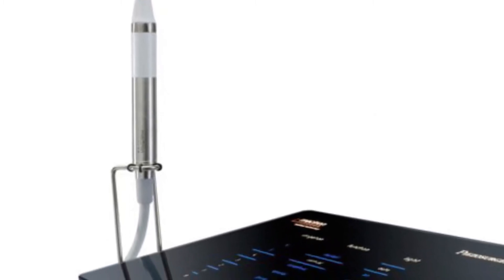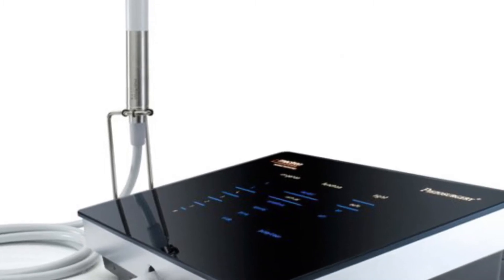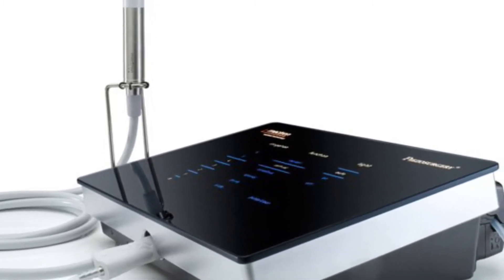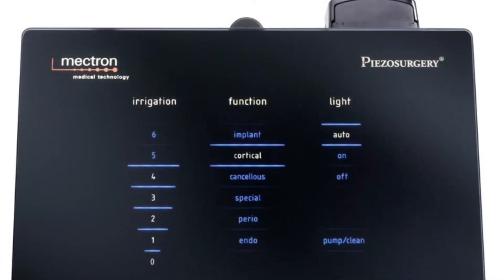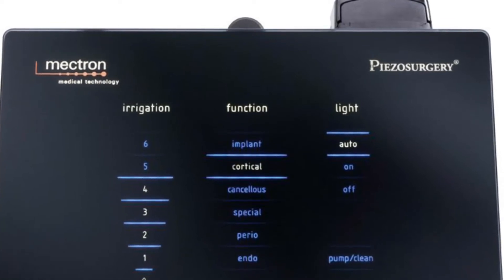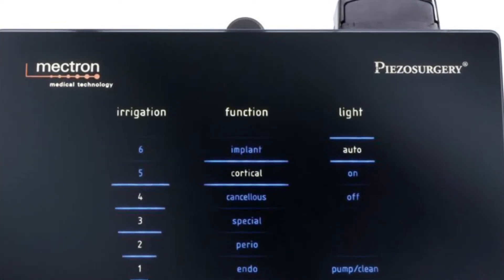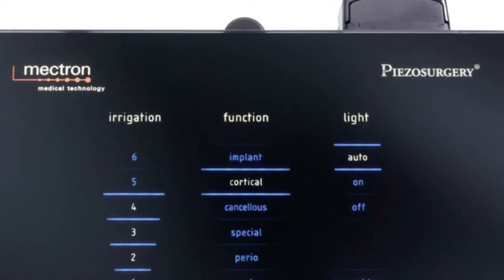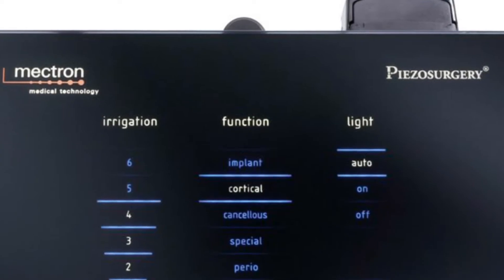Piezo Corticotomy Procedure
Piezo Corticotomy procedure post MSE placement appointment